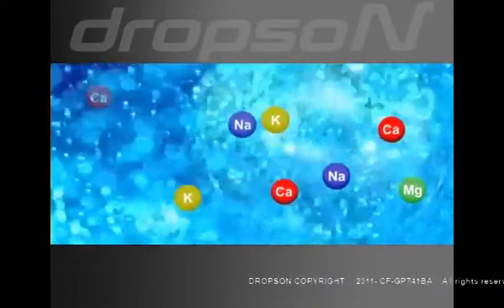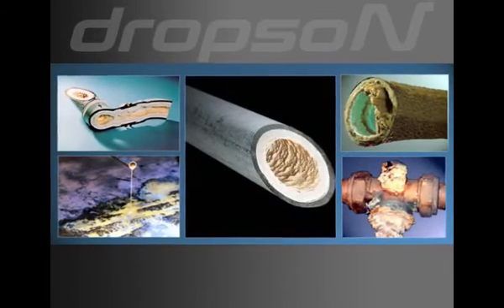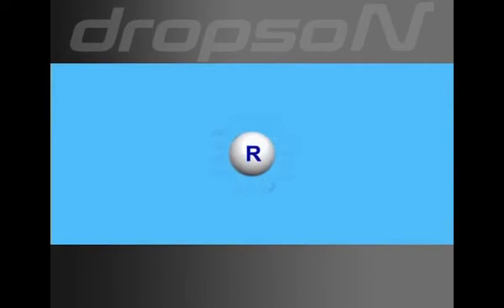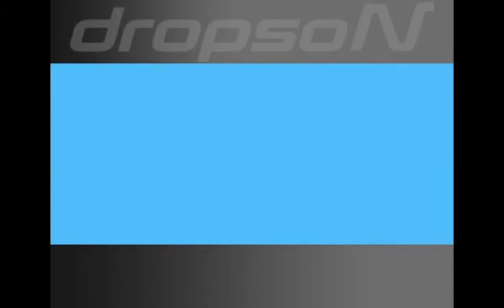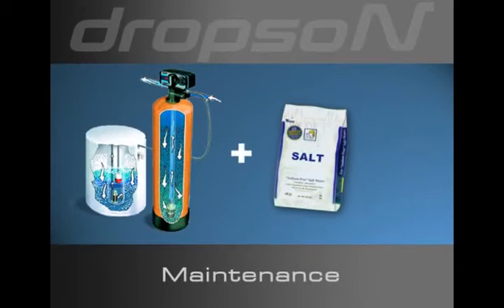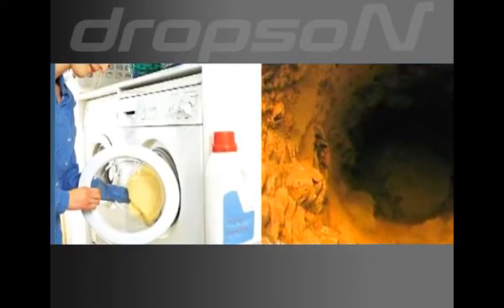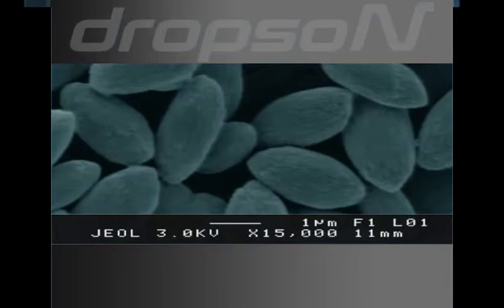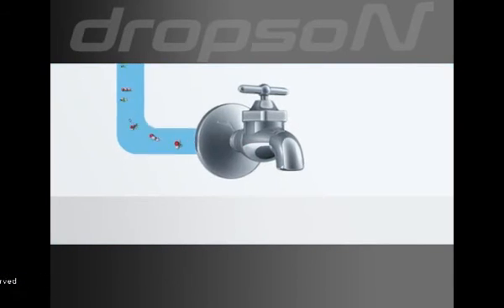Water softener vs. DROPSON anti-scaling system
Dropson anti-scaling system is the real alternative to water softeners.
No maintenance | Ecological system | Economic system | Security issues | Water keeps its original properties | Suitable water for irrigation in gardens